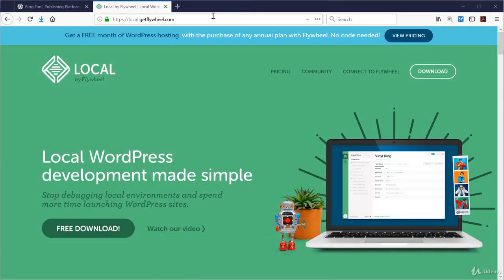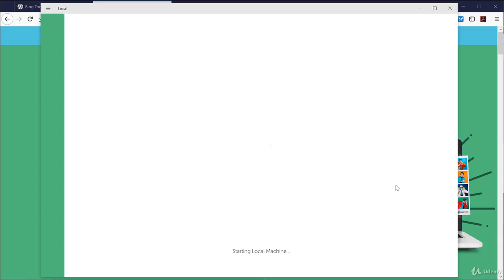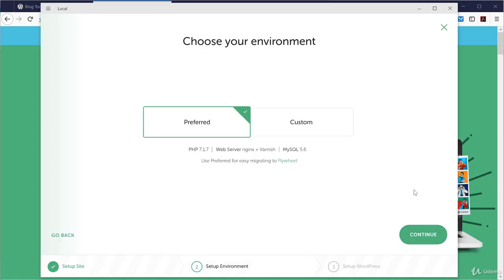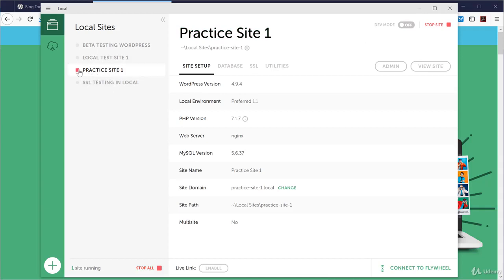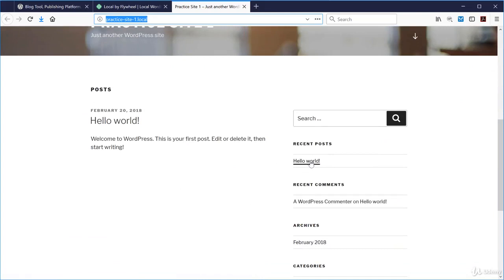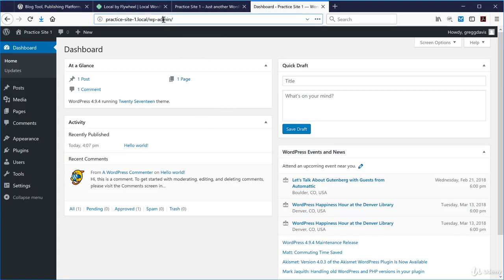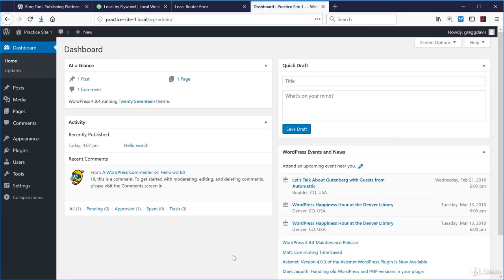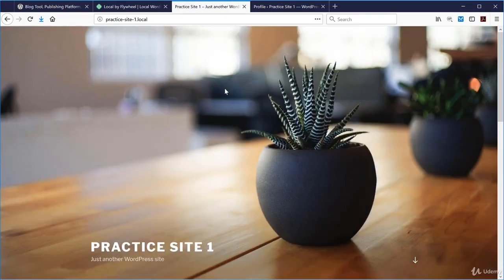Your First WordPress Website using Local by Flywheel